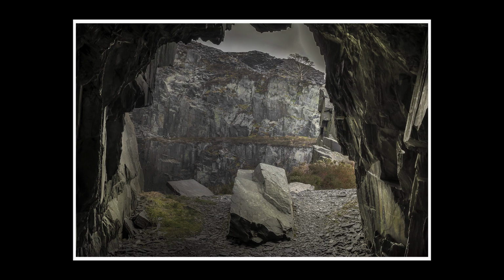How To Take Photos With Canon 200D - Canon 200D Best Photo & Video Settings With Samples 🔥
For One2One and Workshops at Dinorwig Quarry please visit website for details:-
In this vlog i test out my vloging camera the Canon 200D for taking Landscape Images.
Canon 200D:-

Translated titles:
Fotografía con la Canon 200D

Fotografie mit der Canon 200D

Photographie avec le Canon 200D

佳能200D攝影

Fotografering med Canon 200D

Fotografie met de Canon 200D

Fotografi Dengan Canon 200D

Fotografia con la Canon 200D

Canon 200Dでの写真撮影

Фотография с Canon 200D

how to take photos with canon 200d - I bought this Canon 200D primarily for its video capabilities with my 6D for photos

Watch & Download Best How to connect canon eos 200d wifi in hindi Videos on 365 Loops 4 May 2019 - Canon camera assist,canon 200d mark ii,canon 200dmk2 tips and techniques,how to use my eos 200d mark ii,canon collective,

 camera for beginner photographers in 2020 · best canon camera for beginners · best dslr for beginner photographers under rs 50000 · best camera under rs
 Canon Eos 200d wifi to Smartphone, How to connect Wifi, knowledge, Knowledge college, Tutorial: Canon wifi setting of Canon eos 200d47 Comments

 SL2 Beginners Tutorial, canon SL2 buttons, canon SL2 how to set up, CANON SL2 tutorial, canon SL2 user guide tutorial, canon SL2 user manual, mode dial
 How to set custom white balance canon 300d a Canon 200d photography || Canon 200d photo samples || Canon 200d's photographs

pictures taken with canon eos 200d - photos taken with canon eos 200d. a Canon 200d photography || Canon 200d photo samples || Canon 200d's photographs
Sample photo gallery of pictures taken with Canon EOS 200D, a camera made by Canon
Find out more about the new Canon EOS 200D  Reviews DSLR | EOS Rebel SL2 EF-S 18-55mm IS STM | Canon USA Canon EOS 800D (Rebel T7i) Review in India - YouTube Canon Eos 200d Review India
0 out of 5 stars Canon 200d review Watch & Download Best Canon 200d sample photos Videos on InfiniTube

16 Nov 2019 - canon 200d sample images